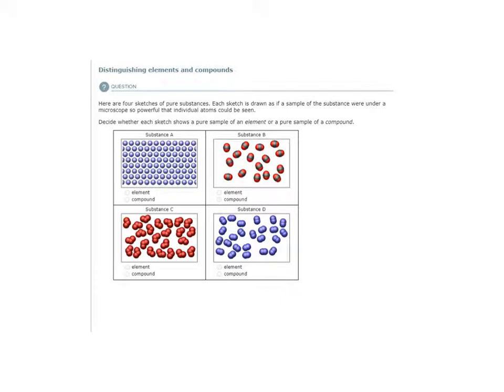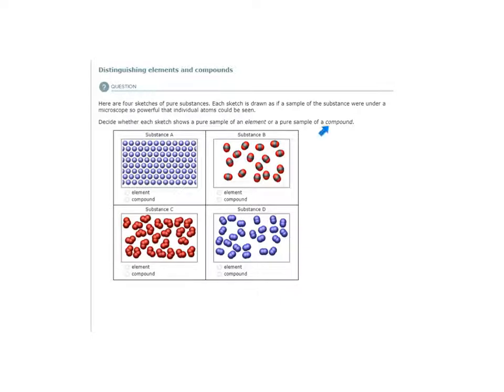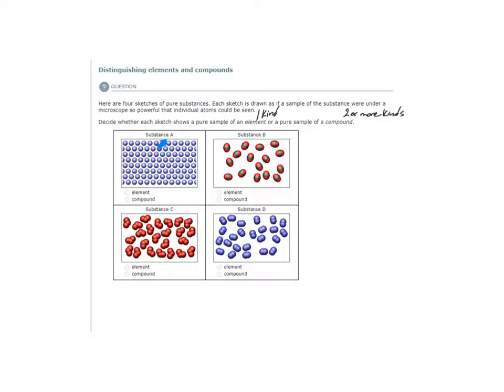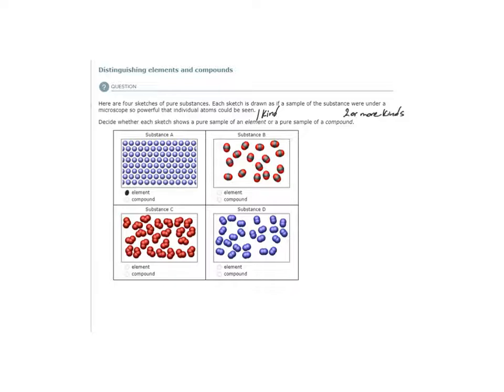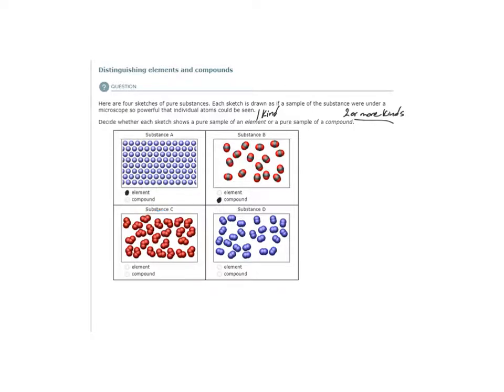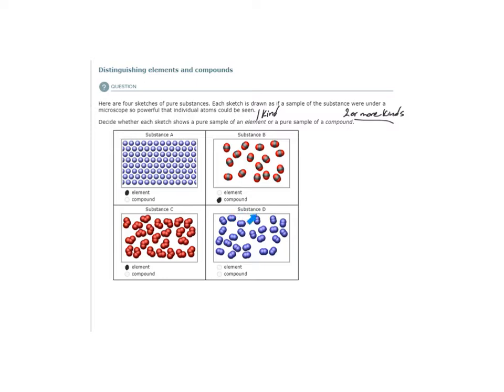ALEKS - Distinguishing elements and compounds - Example 1